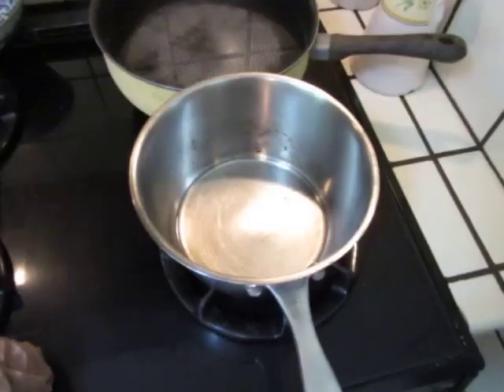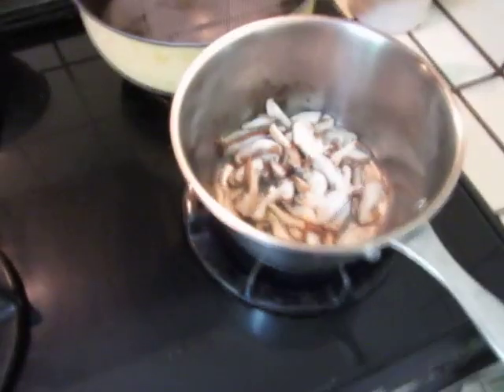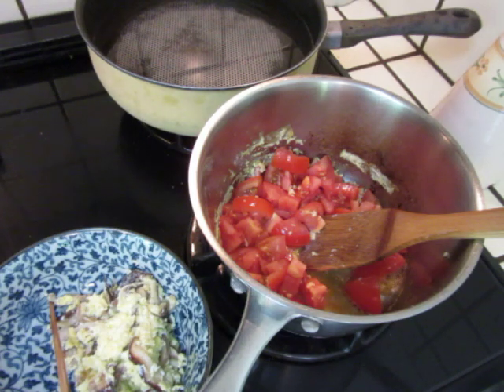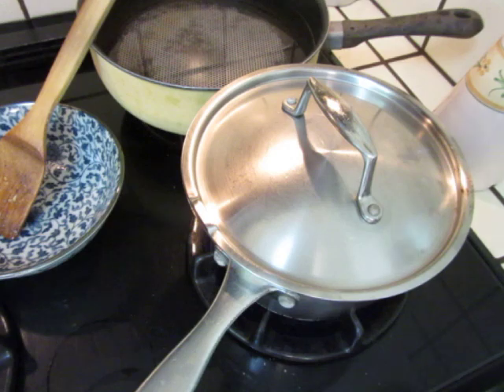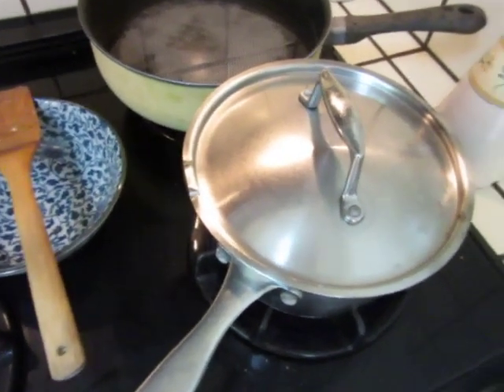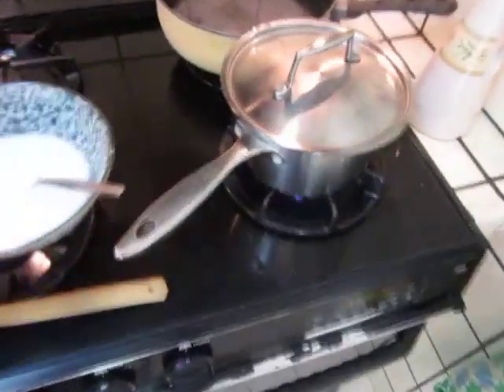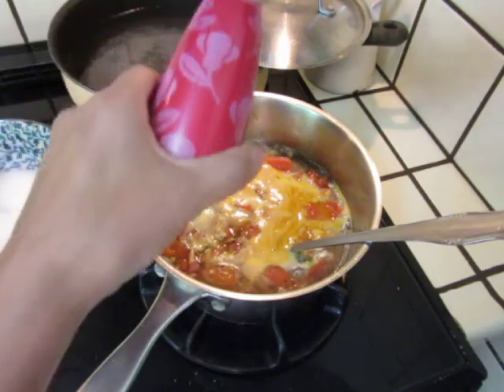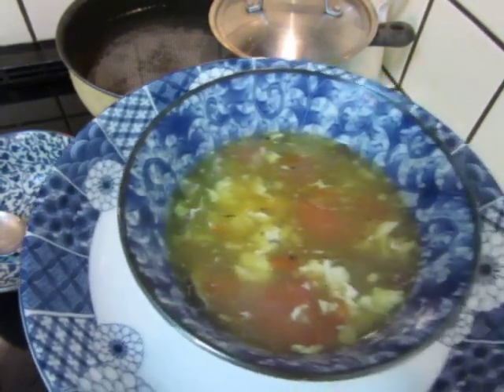Cooking - egg tomato shitake mushroom soup